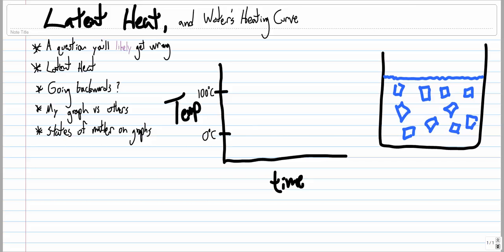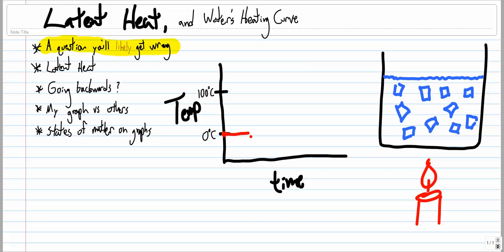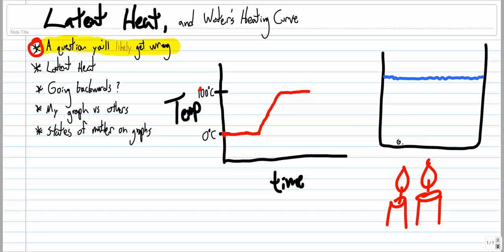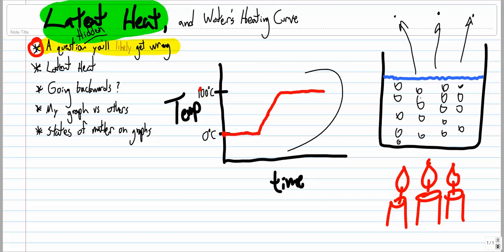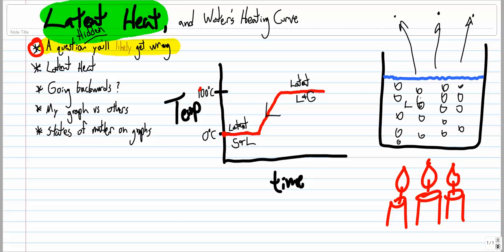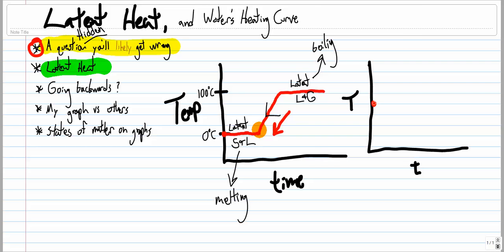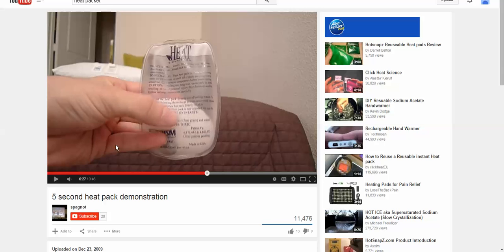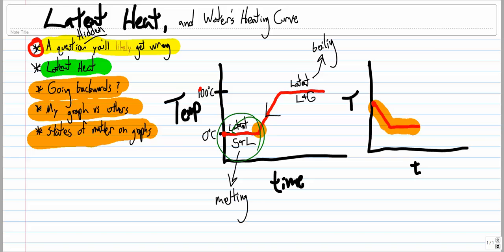latent heat & water's heating curve